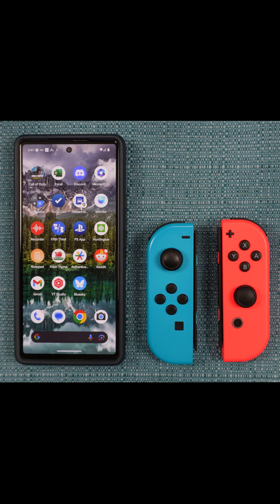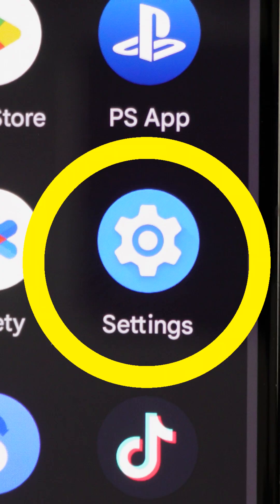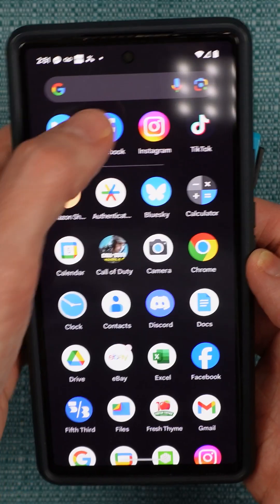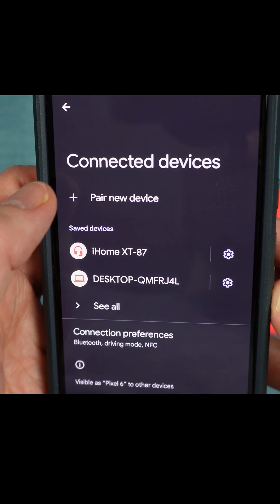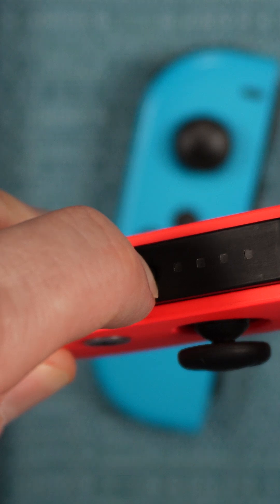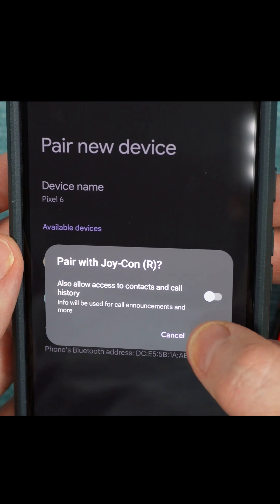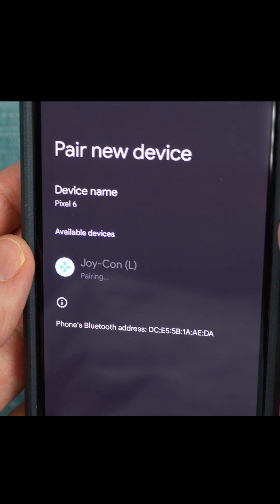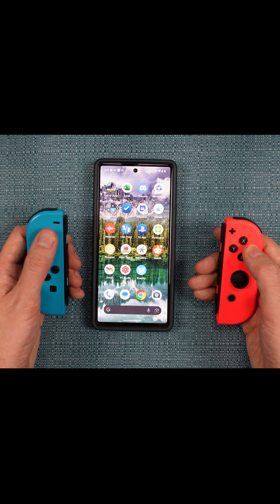How To Pair Joy-Con Controllers To An Android Phone (Connect Two Nintendo JoyCon Devices)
Quick and to the Point. This tutorial shows you how to connect two Nintendo Joy Con gamepads to an Android phone.

My Recording Setup:
PC Cart